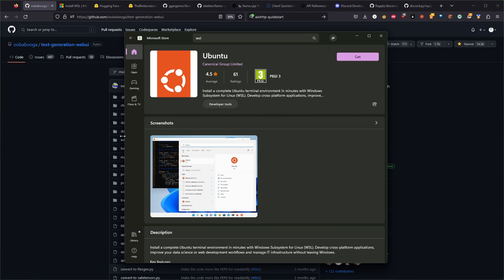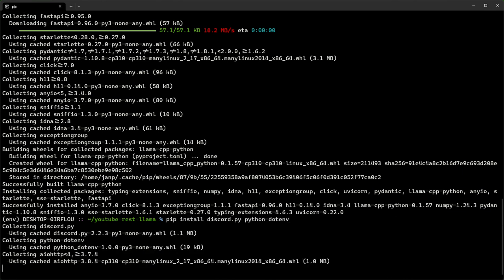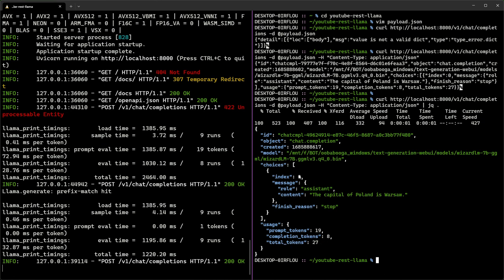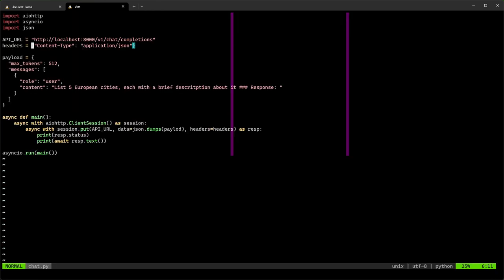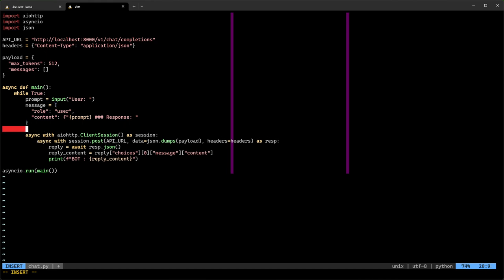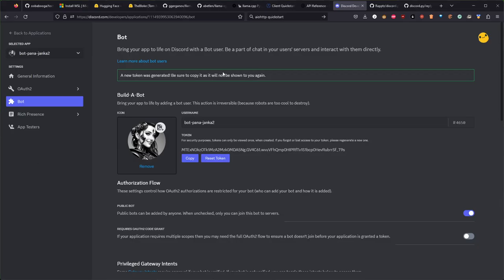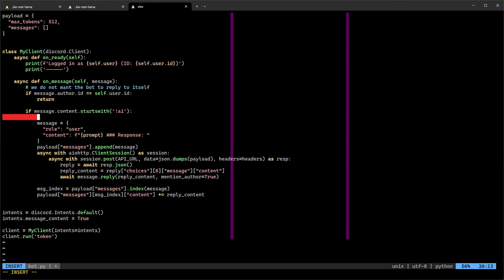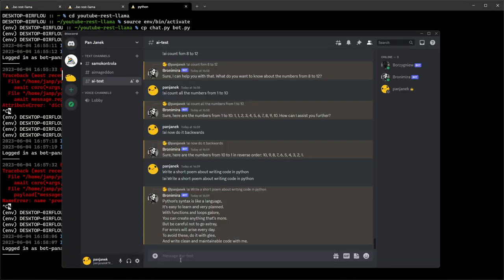How to run a llama, alpaca, vicuna REST API for AI Discord Bot, Part 1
In this video I'm showing how to set up a llama.cpp python binding server to host an API for LLM and how to create a python script for discord bot.